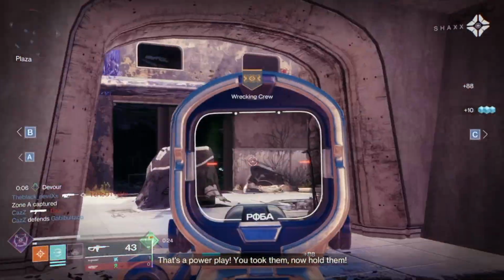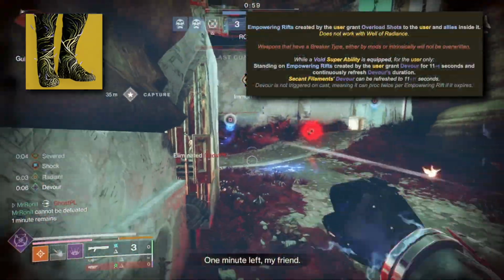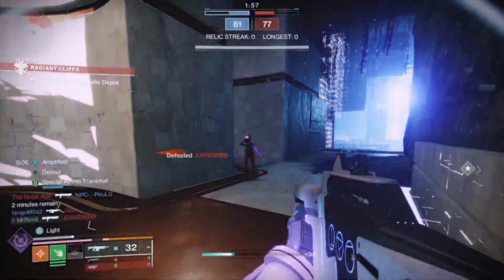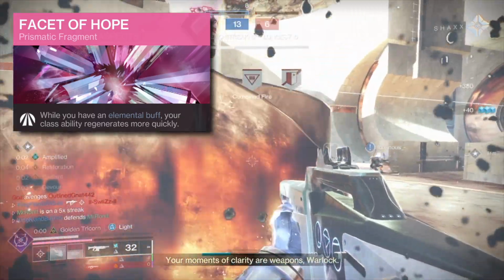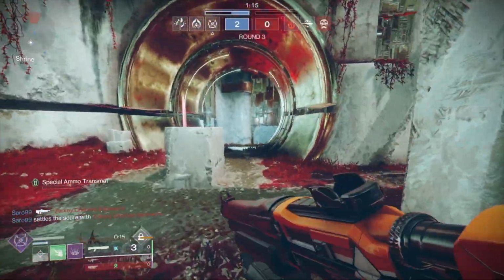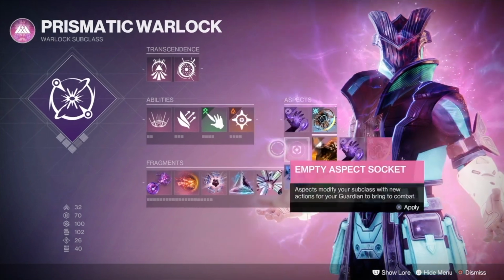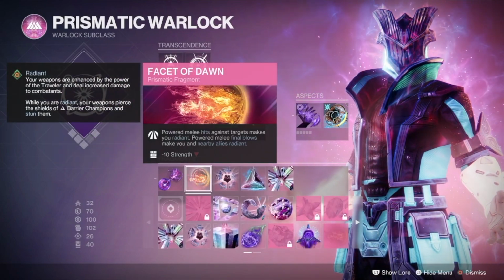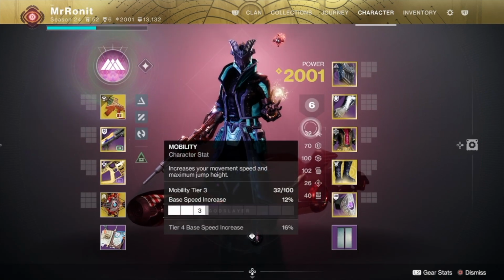This NEW Warlock Prismatic PvP Build Is A True Masterpiece! | Destiny 2 The Final Shape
This in my eyes is the new BEST Warlock PvP Build out there that gives you an instant full heal and devour on cast without requiring a kill. Combined with the amazing kit of Prismatic this is the true package that dominates both the 6v6 gamemodes and competitive modes like Trials of Osiris!

Timestamps
0:00 Intro
0:40 Build Benefits
1:33 Exotic Armour
2:35 Aspect #1
3:11 Melee + Aspect #2
4:27 Grenade
5:10 Weapons
5:55 Exotic Class Item
6:49 Build + Armour Mods